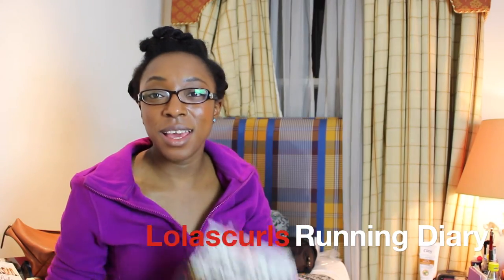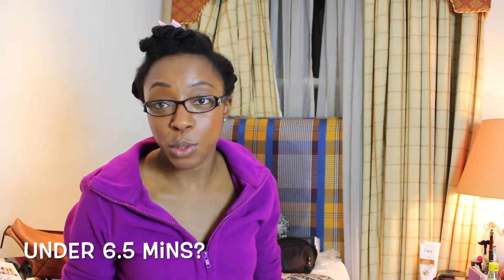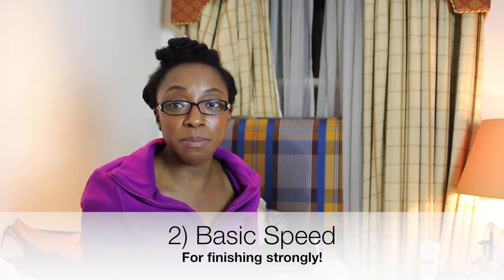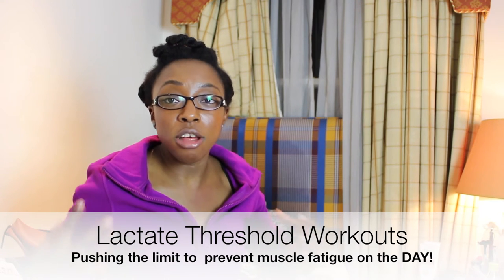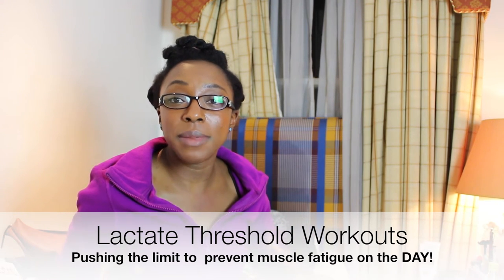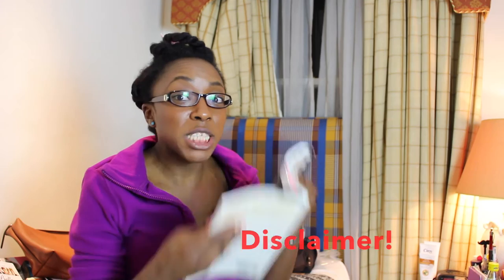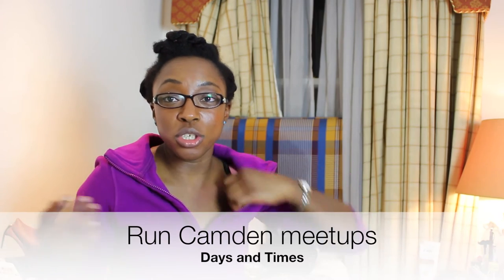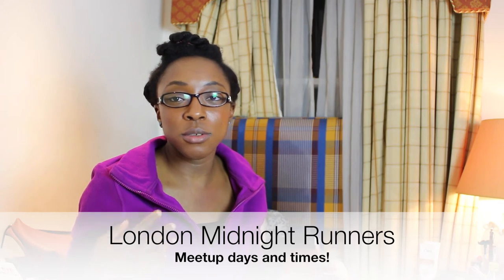Running Diary Intro | London Marathon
Read me!
Read Me!